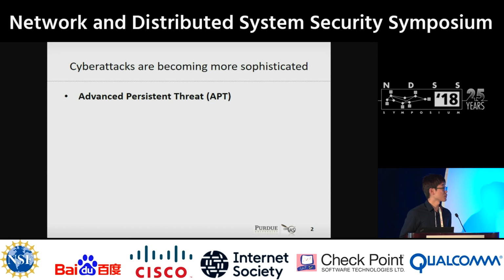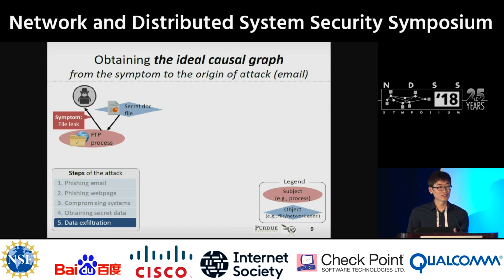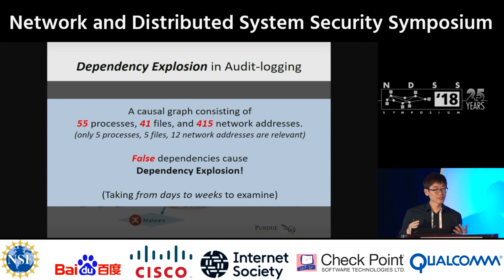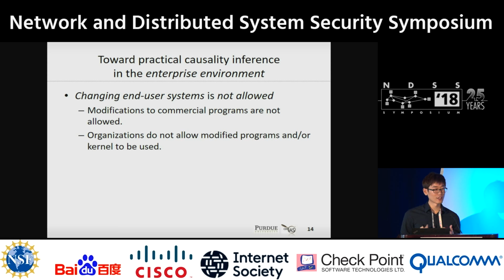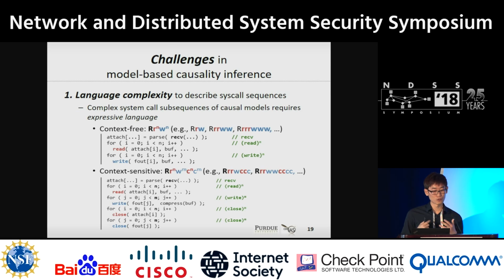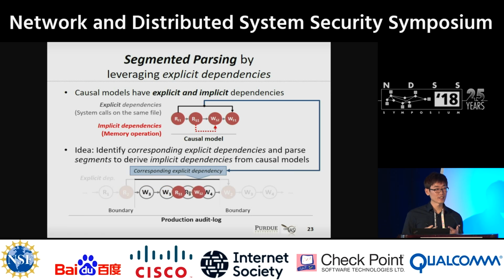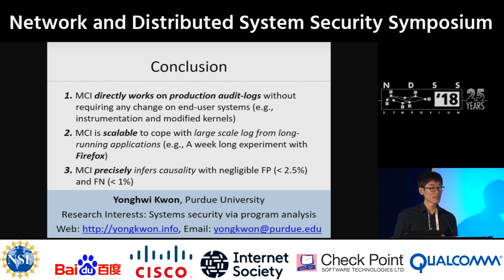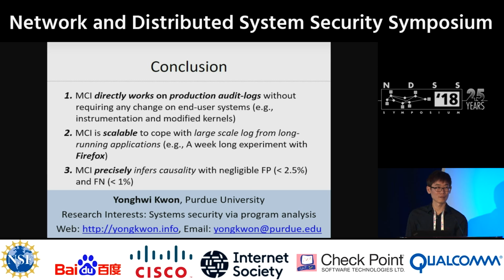NDSS 2018 MCI : Modeling-based Causality Inference in Audit Logging for Attack Investigation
NDSS 2018 Session 7B: Audit Logs
02 MCI : Modeling-based Causality Inference in Audit Logging for Attack Investigation

SUMMARY
In this paper, we develop a model based causality inference technique for audit logging that does not require any application instrumentation or kernel modification. It leverages a recent dynamic analysis, dual execution (LDX), that can infer precise causality between system calls but unfortunately requires doubling the resource consumption such as CPU time and memory consumption. For each application, we use LDX to acquire precise causal models for a set of primitive operations. Each model is a sequence of system calls that have inter-dependences, some of them caused by memory operations and hence implicit at the system call level. These models are described by a language that supports various complexity such as regular, context-free, and even context-sensitive. In production run, a novel parser is deployed to parse audit logs (without any enhancement) to model instances and hence derive causality. Our evaluation on a set of real-world programs shows that the technique is highly effective. The generated models can recover causality with 0% false-positives (FP) and false-negatives (FN) for most programs and only 8.3% FP and 5.2% FN in the worst cases. The models also feature excellent composibility, meaning that the models derived from primitive operations can be composed together to describe causality for large and complex real world missions. Applying our technique to attack investigation shows that the system-wide attack causal graphs are highly precise and concise, having better quality than the state-of-the-art.

AUTHORS
Yonghwi Kwon (Purdue University)
Fei Wang (Purdue University), Weihang Wang (Purdue University)
Kyu Hyung Lee (University of Georgia)
Wen-Chuan Lee (Purdue University)
Shiqing Ma (Purdue University)
Xiangyu Zhang (Purdue University)
Dongyan Xu (Purdue University)
Somesh Jha (University of Wisconsin-Madison)
Gabriela Ciocarlie (SRI International)
Ashish Gehani (SRI International)
Vinod Yegneswaran (SRI International)